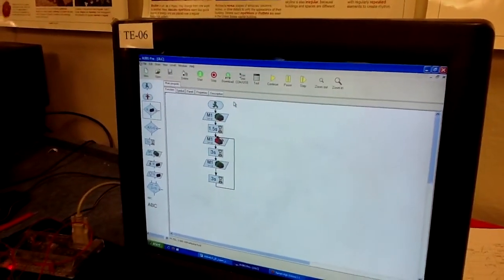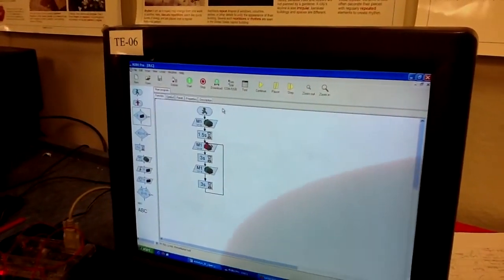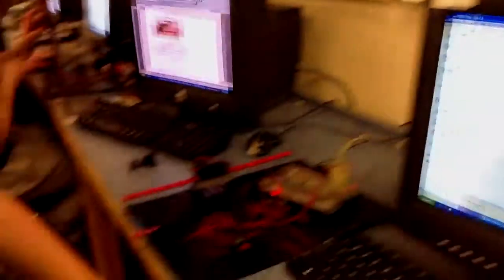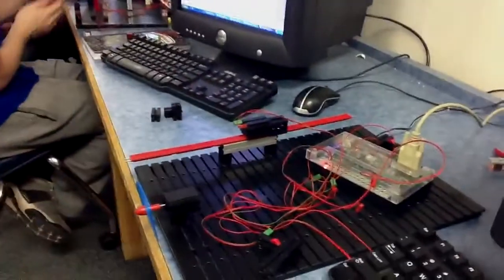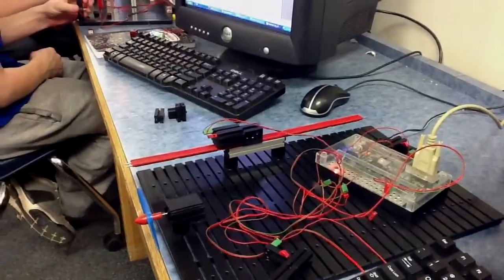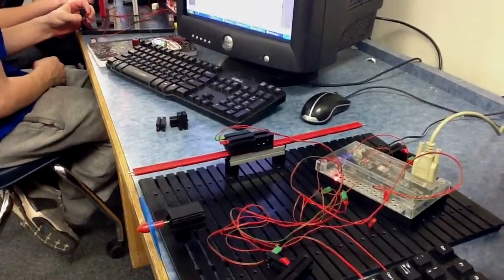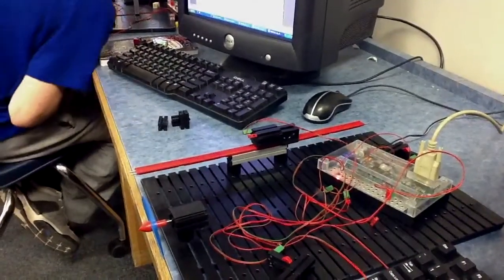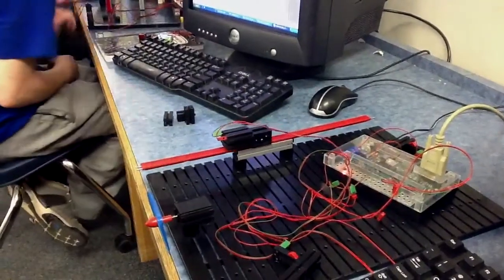POE 2012 4.5f Cole and Chad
Sartell High School POE 2012 4.5f using ROBO Pro

DOUVIER Productions

Douvier
Meyer